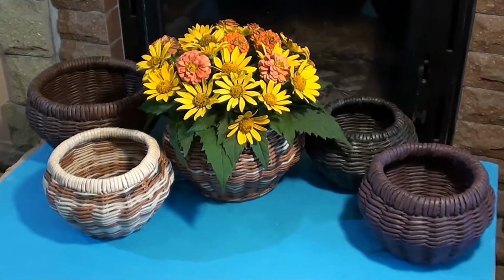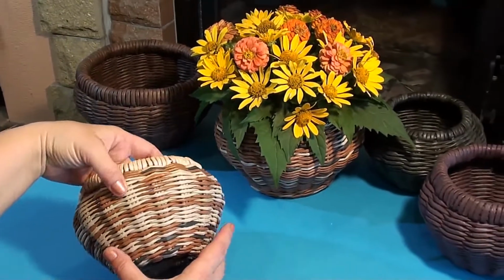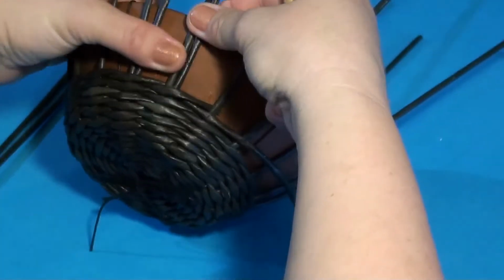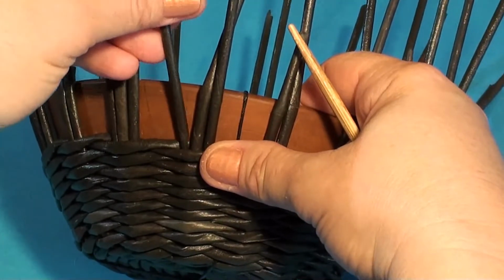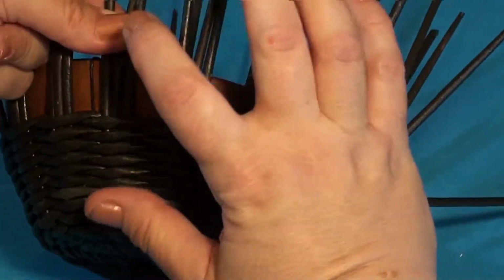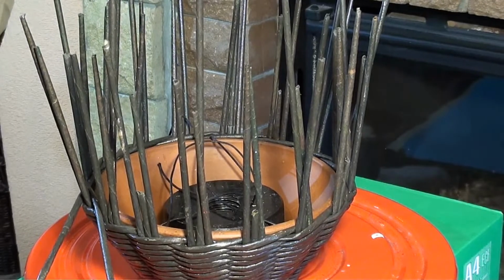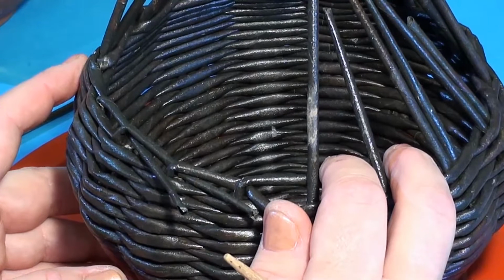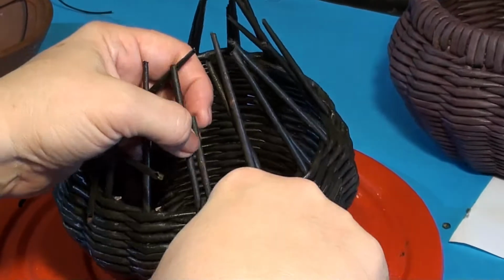Neat widening and narrowing technique on the example of a flower pot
I'd like to notice that this video masterclass is meant for beginners. I'm going to share my experience in weaving of flower pots.